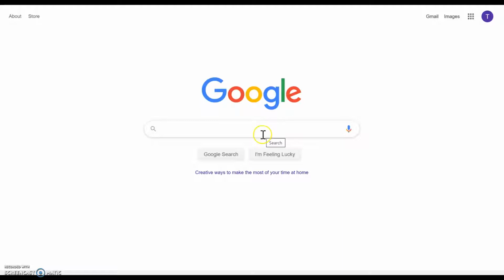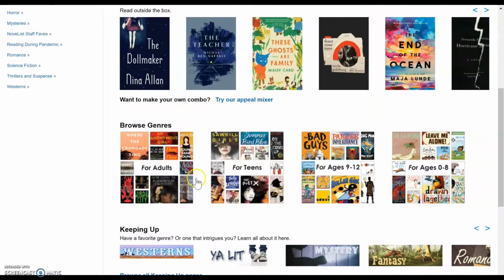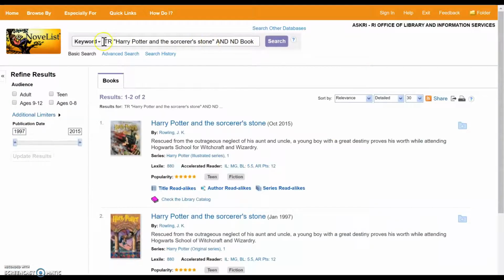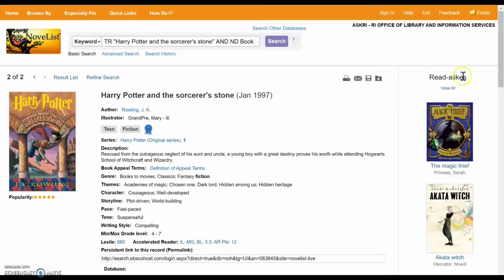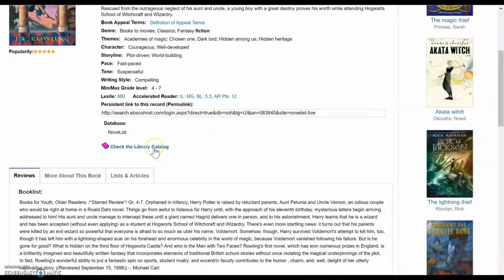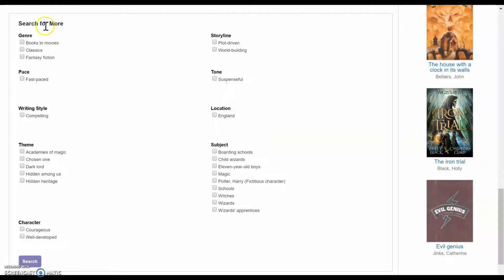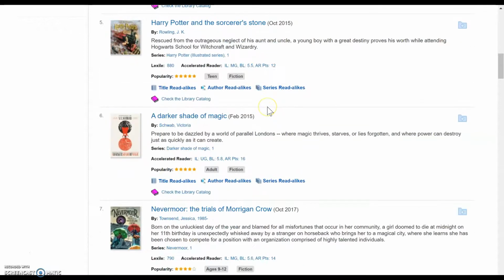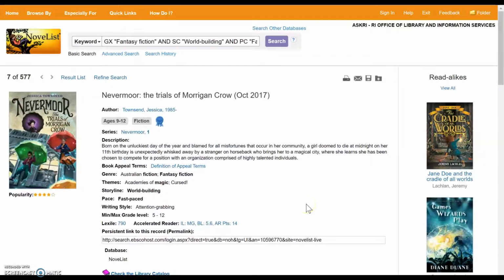AskRI.org: NoveList Tutorial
A detailed tutorial to guide you through the steps of using NoveList on AskRI.org to find your next book.  by the Jesse M. Smith Library.